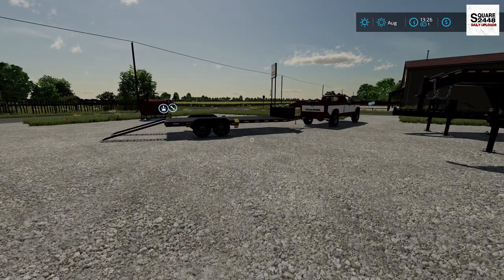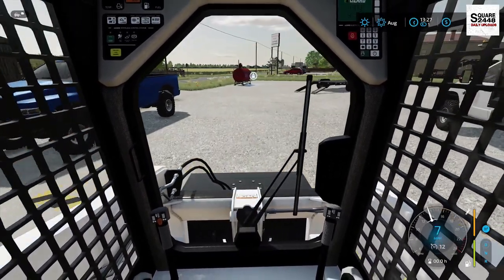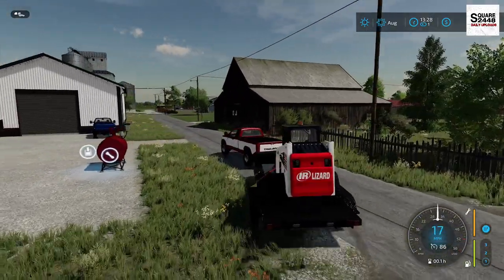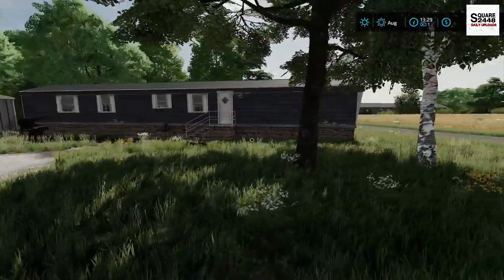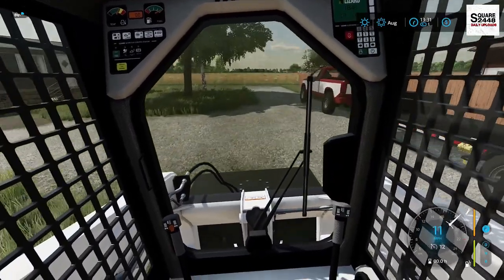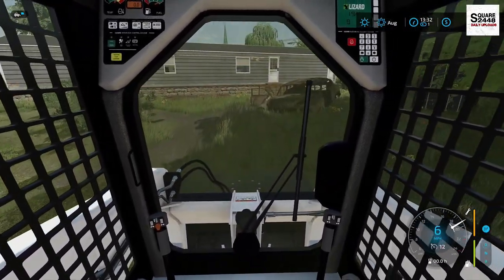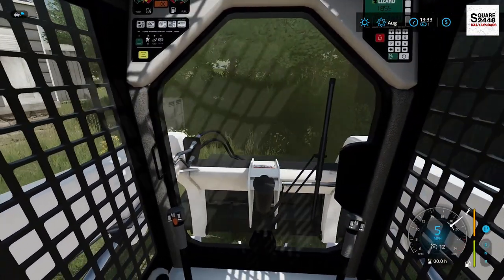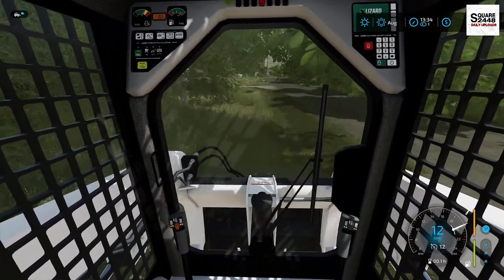Brush Mowing At Abandoned Property | Xbox | FS22 Property Maintenance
Today we are back with the property maintenance business on the Xbox in Farming Simulator 22!